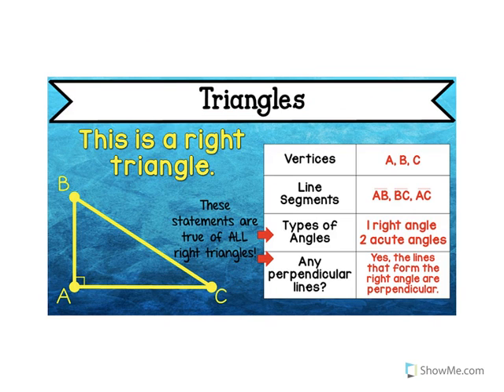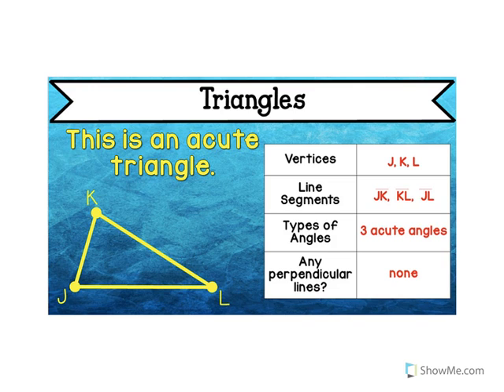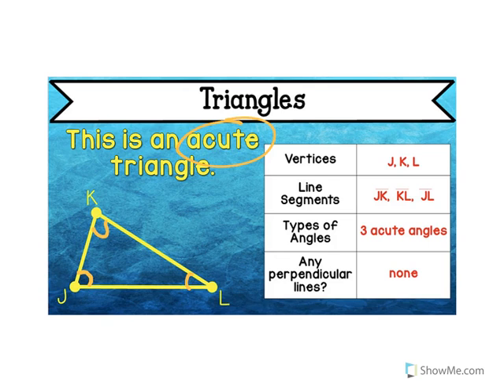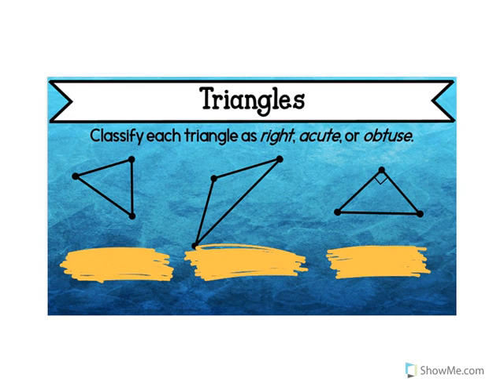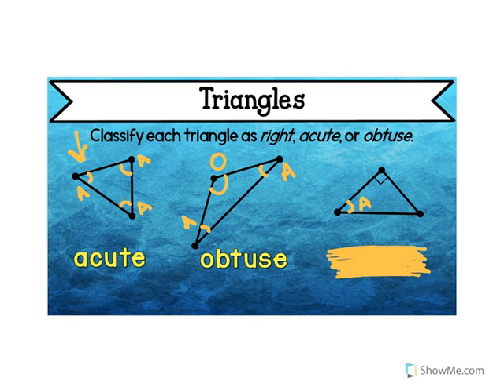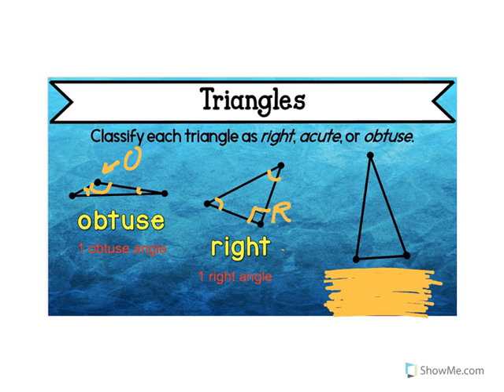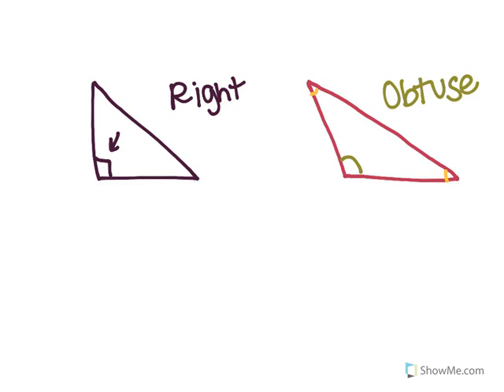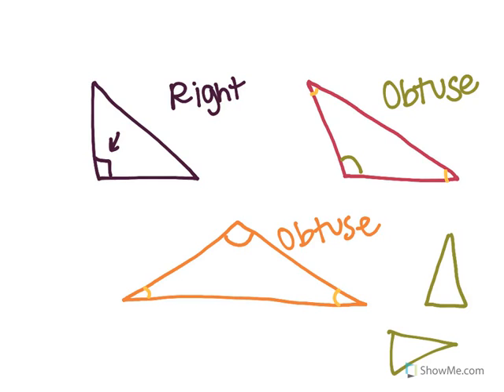8-5 Name a Triangle by its Angles